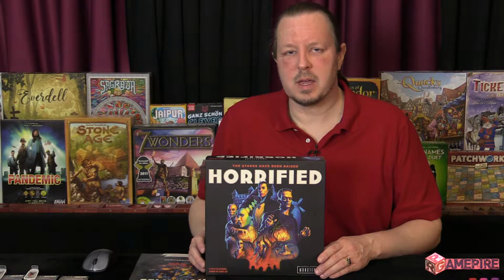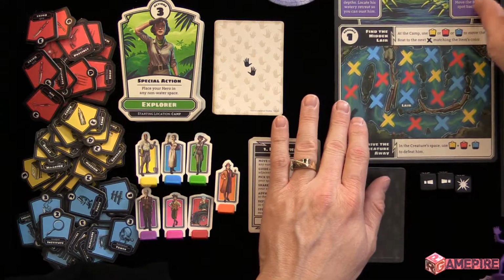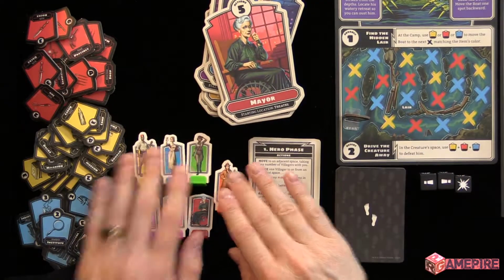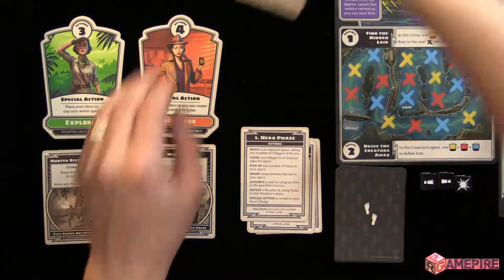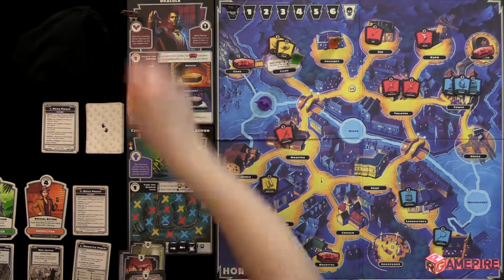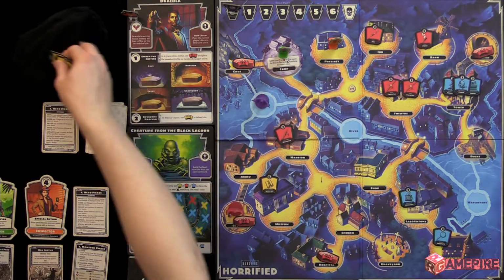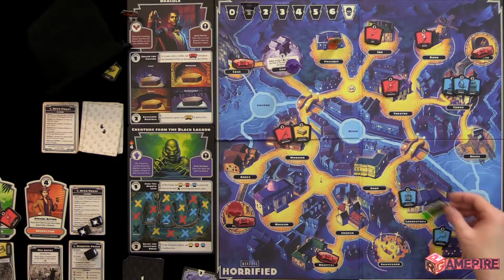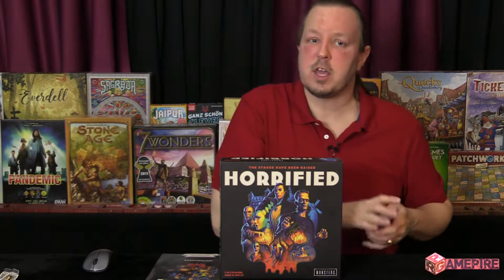Horrified - How to Play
How to play video of the board game Horrified

Horrified is a cooperative board game for ages 10 and up, in which universal’s most iconic monsters are coming for you. Work together with your fellow heroes to defend the town against the onslaught of Frankenstein, Dracula, the bride of Frankenstein, the Wolfman, the Mummy, the invisible Man, and the creature from the black Lagoon.